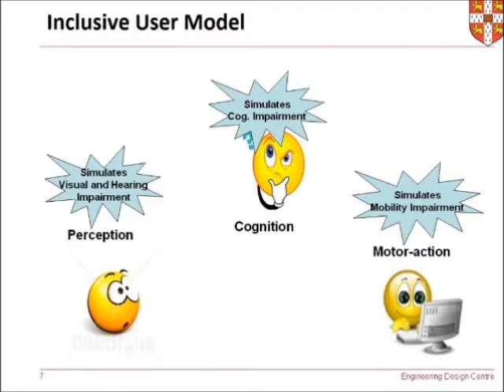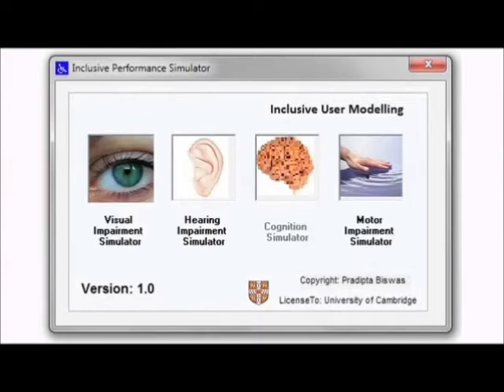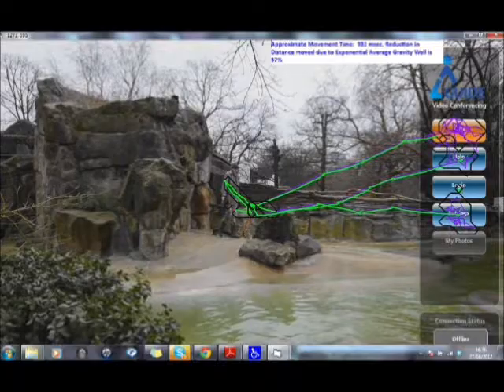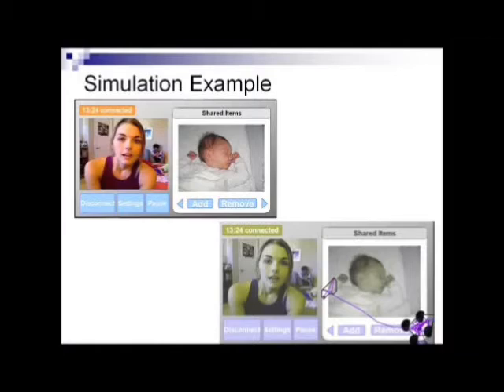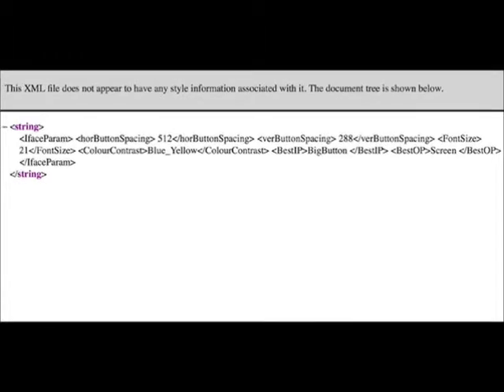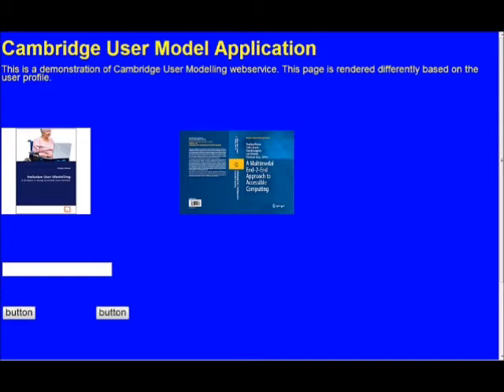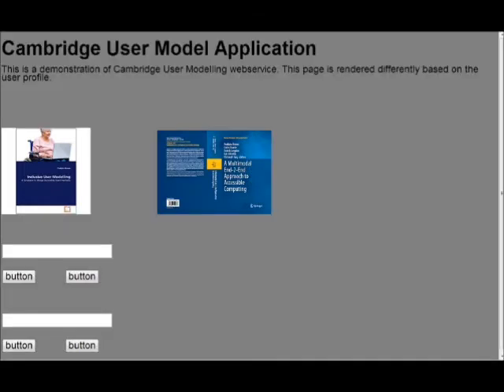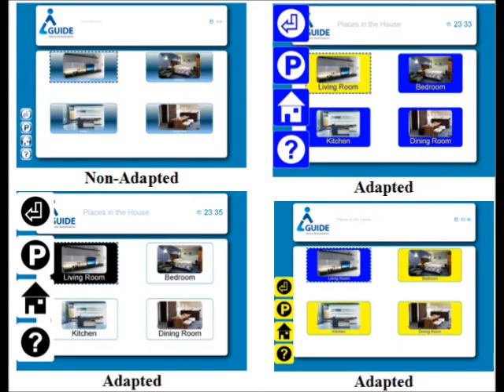Inclusive User Modelling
A demonstration on user modelling for people with age-related and physical impairment and applications of the model in adapting electronic interfaces and in developing  gesture based and eye tracking interfaces.